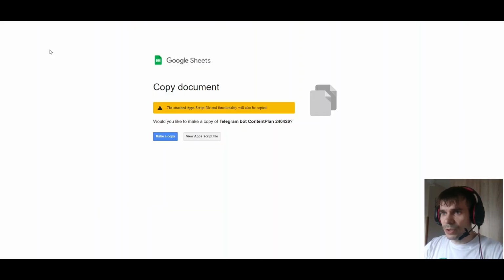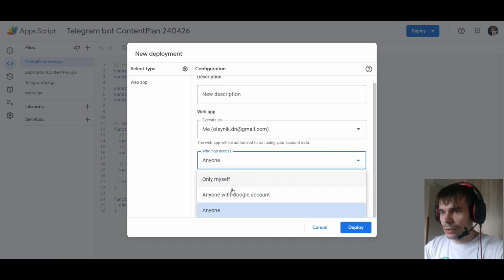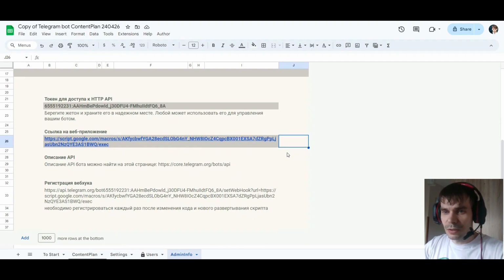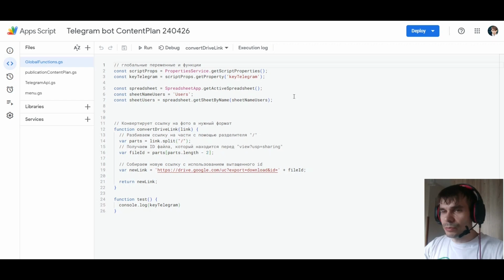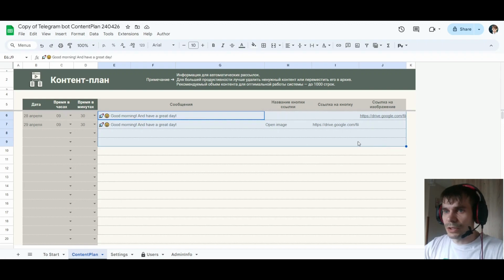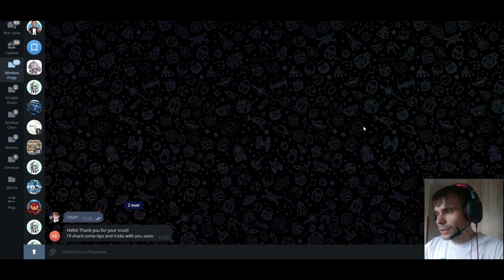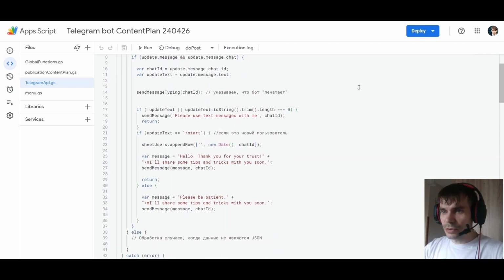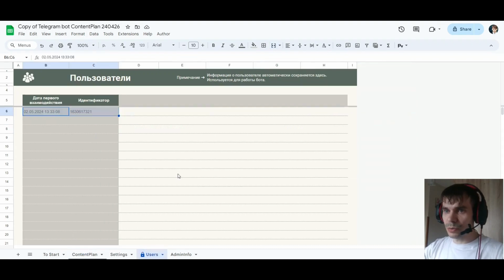Setting up a system for automatically publishing posts in Telegram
In the video I show you how to create your own free system for publishing content on a schedule using a Telegram bot. The system is based on Google Sheets